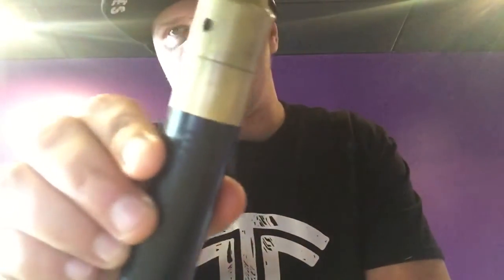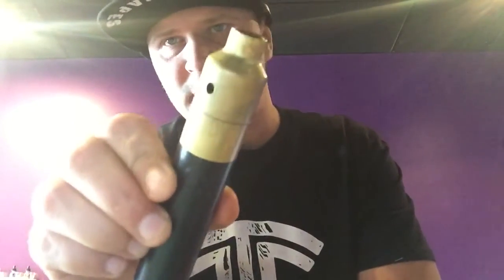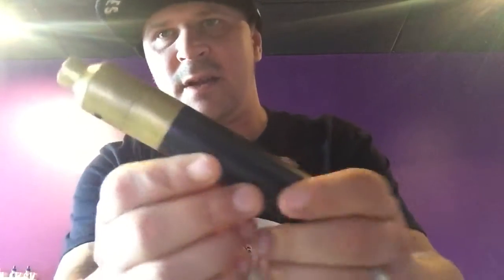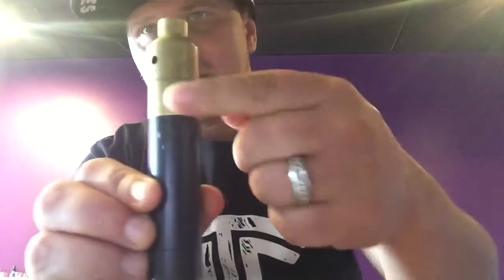Manhattan v2 with the tactical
Elevape blowing clouds redstone mad rabbit continuous current Manhattan v2 brass tactical